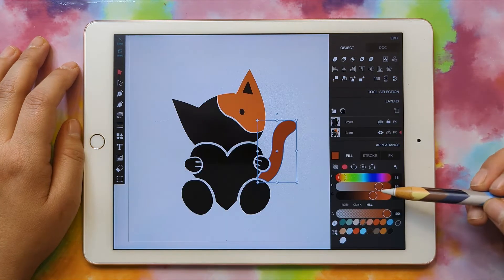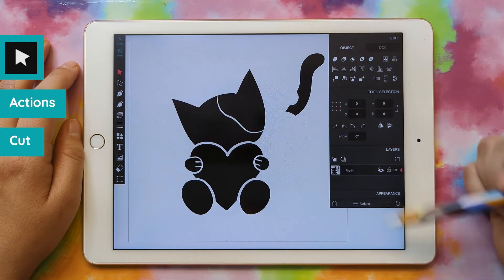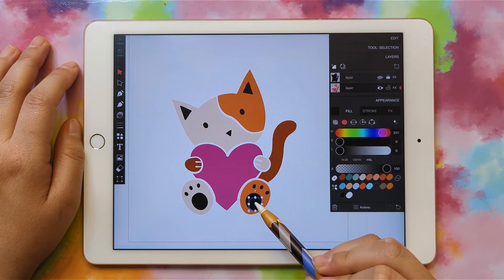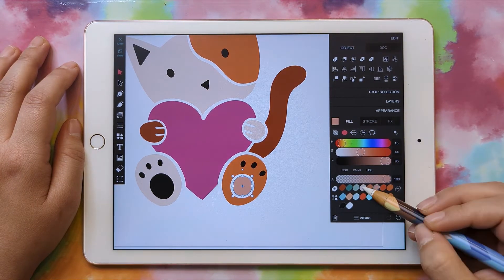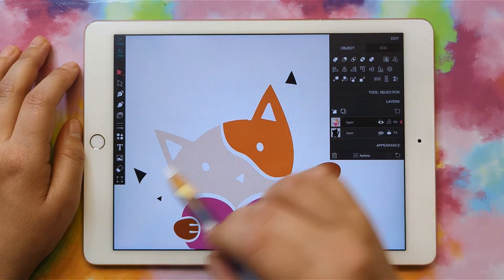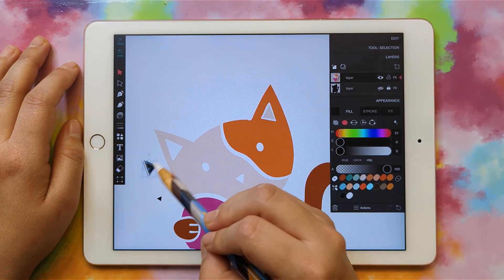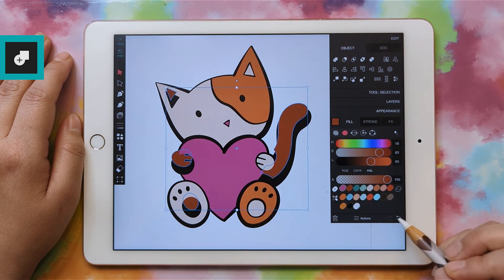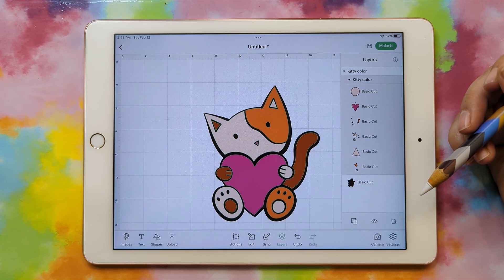Create a Multi-Color SVG in Vector Q on iPad for Cricut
This is the follow-up video to Create a Single-Color SVG in Vector Q. In this video, I'll show you how to take your single-color SVG that you made in the previous video, and convert it to a multi-color SVG.

Vector Q is free to use but costs $5.99 to purchase so that you'll have the ability to export your file. This is the best vector drawing app I've found so far!